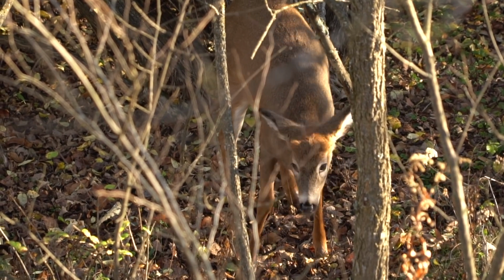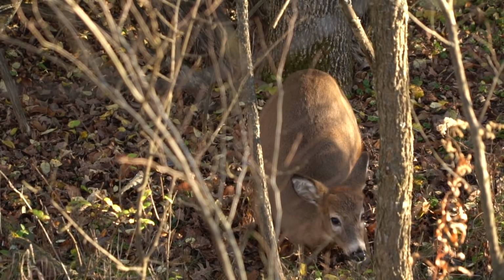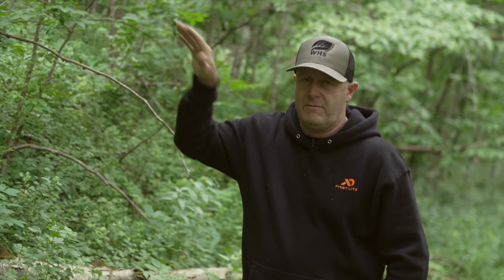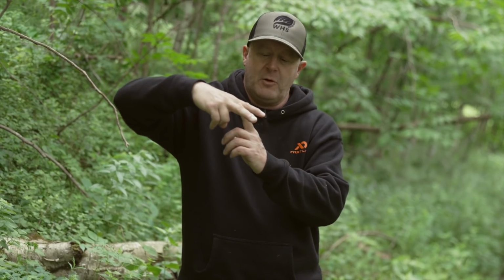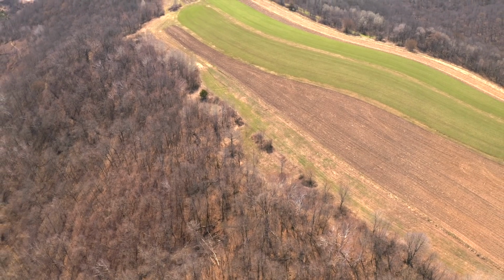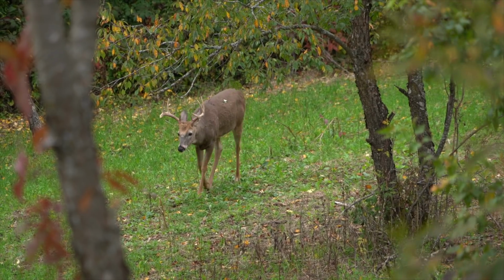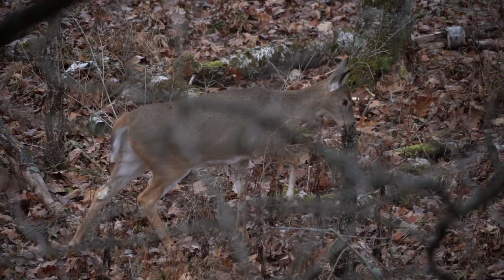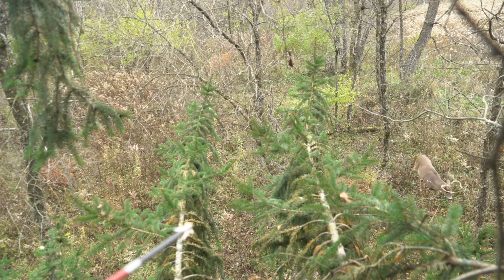Deer Hunting's South Facing Slope Myth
Do deer favor a South facing slope? Not often enough to plan an entire deer hunt on! Most importantly deer need protection from the wind during the Fall and winter months. One of deer hunting greatest myths is that deer need to bed while facing the South, on a South facing slope. Make sure to never count on deer bedding on a South facing slope, and this video explains why.

How can you make sure that you don't follow this common deer hunting myth?

Deer will bed to be protected from the wind during cold temperatures,  no matter which way they face! Make sure that you are following my weather forecast deer hunting predictions when you head to the woods no matter what side of the ridge you are on. Check out HuntCast, at: